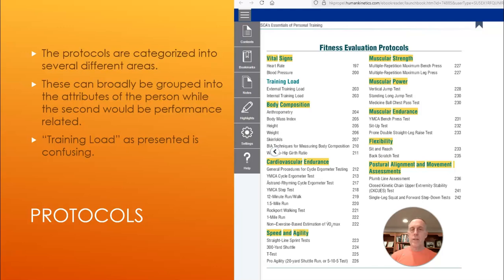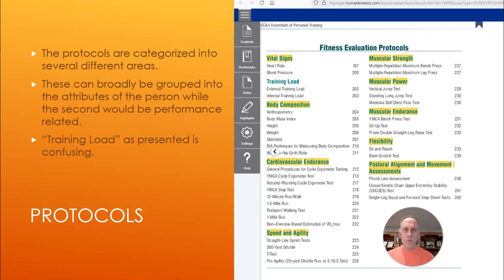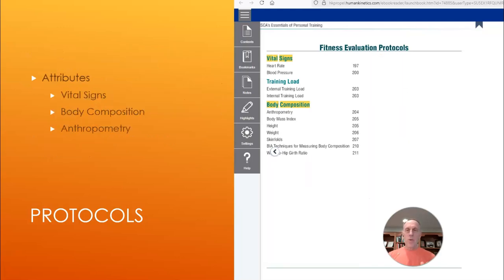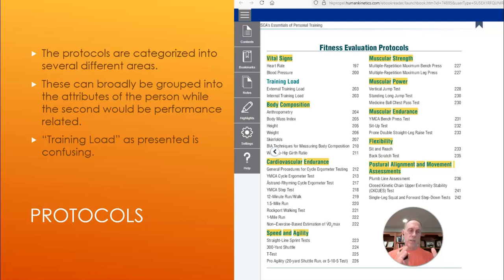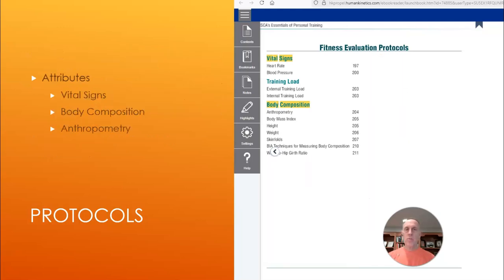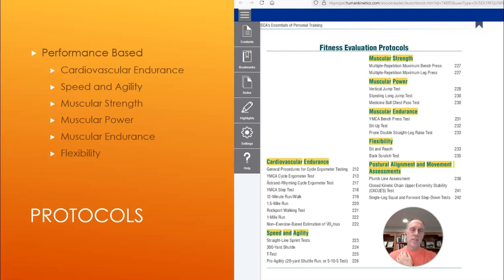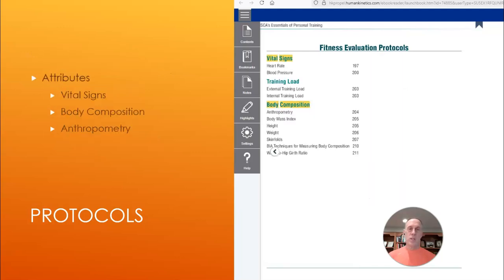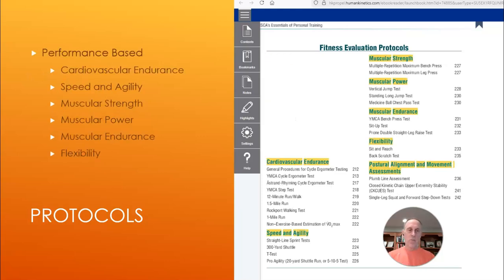NSCA Ch#11 Presentation 1 Introduction and Overview